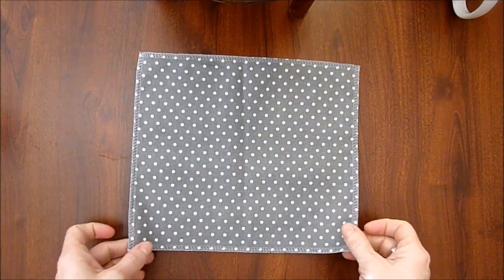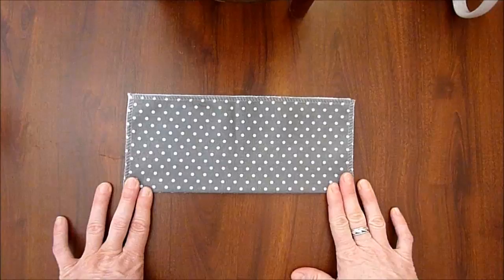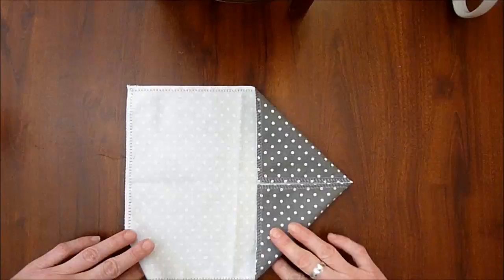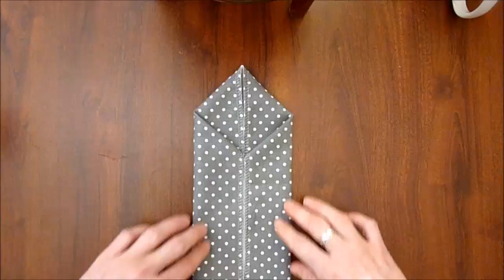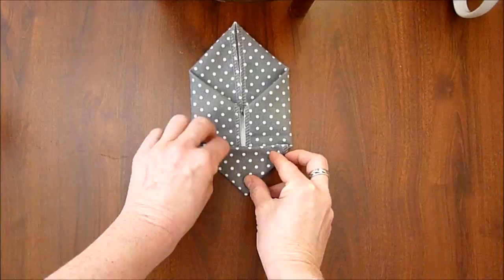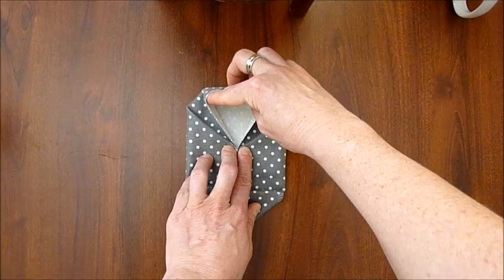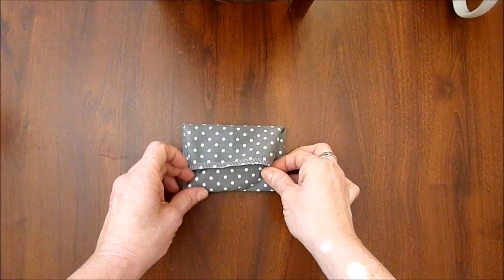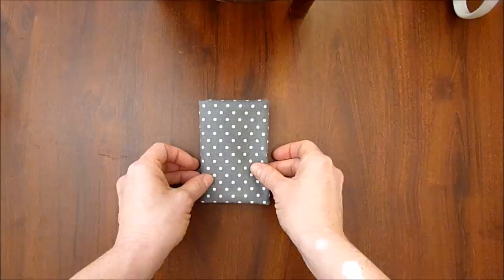The Envelope - Pocket Square Folding - Origami Inspired Design for Rectangle Handkerchief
Perfectly neat pocket square folded in the shape of an envelope.  If you know you will be giving it away, you can tuck a gift inside.